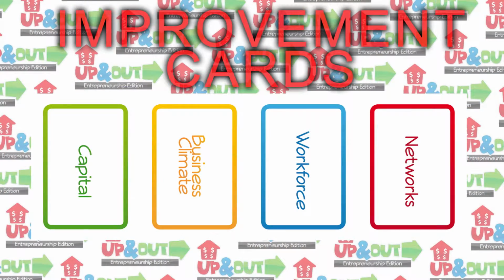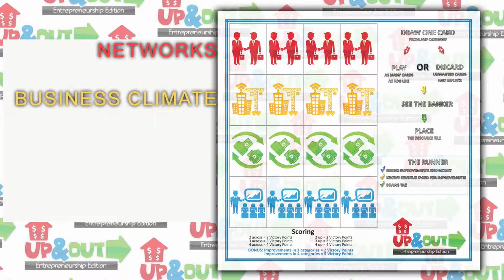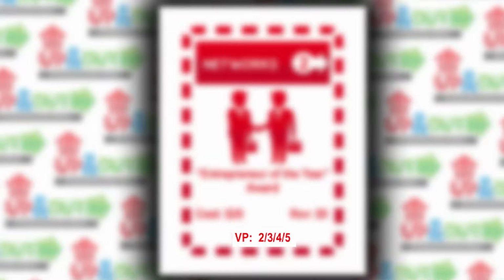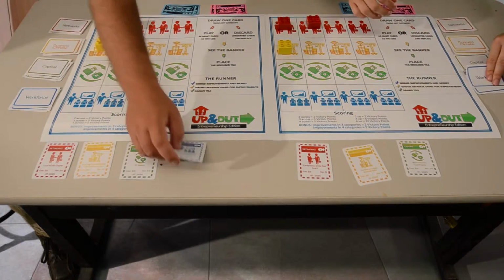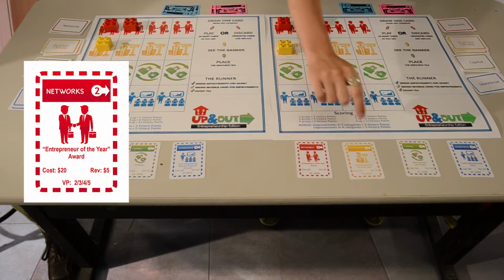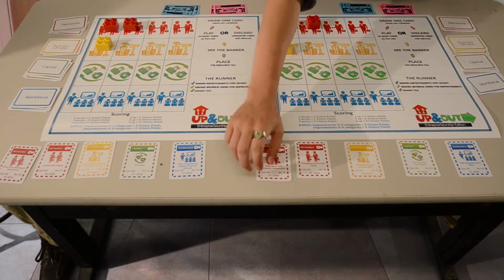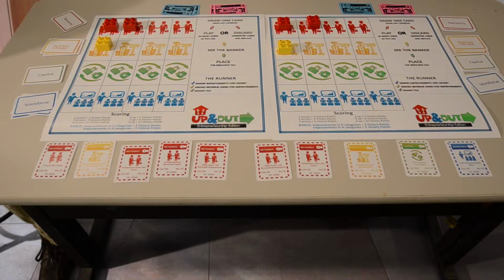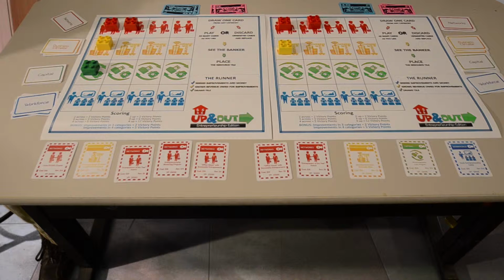Up and Out Tutorial 2